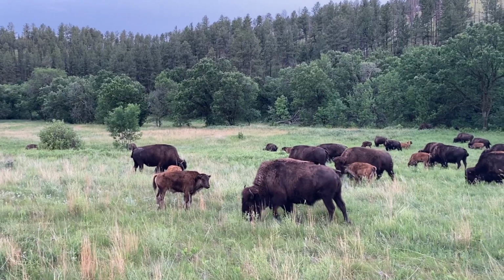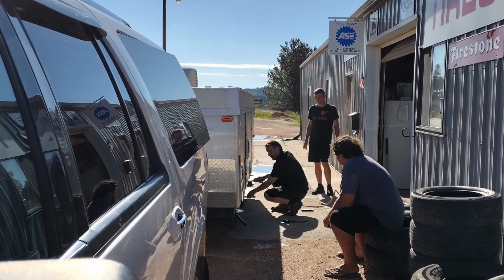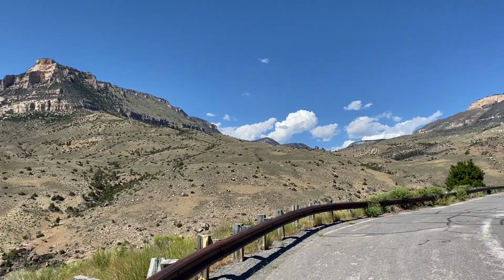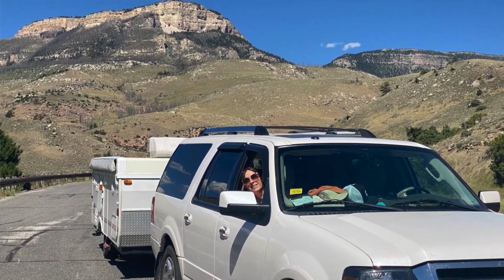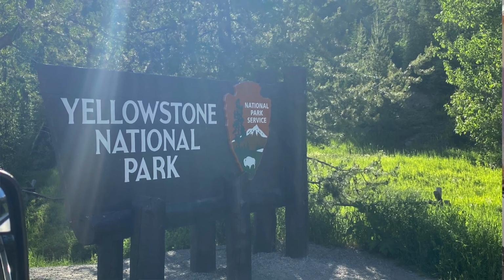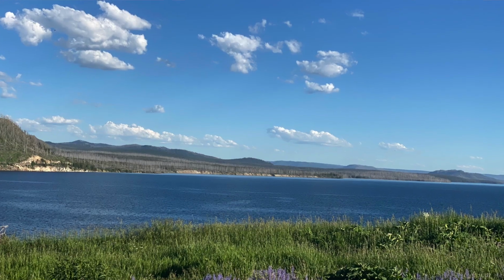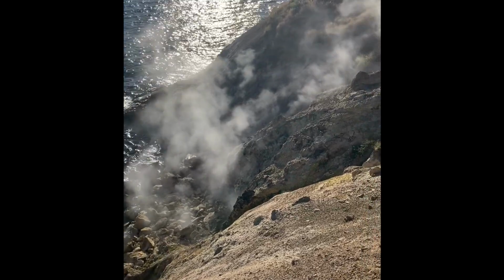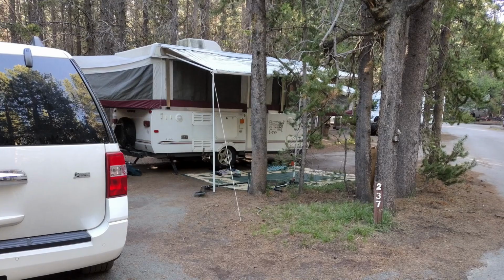Day 4 Yellowstone Bound! Epic Adventure Out West Pop Up Camping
Welcome to day 4 of our epic adventure out west! Will we make it? Will there be bears or vehicle problems? It was a day to remember for sure.

Do you have a Camping Journal yet?
Aqua cover
Mountain cover

Our favorite camping  must haves*
-5 Qt Cast Iron
-Outdoor Rug
-RV map
-Shoe Rack organizer
- Memory foam mattress topper
-Waterproofing spray